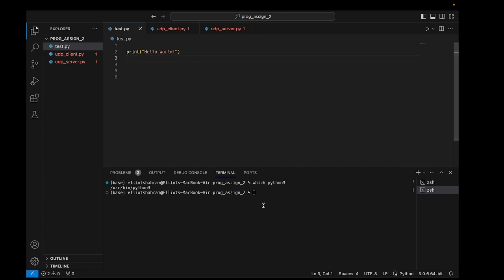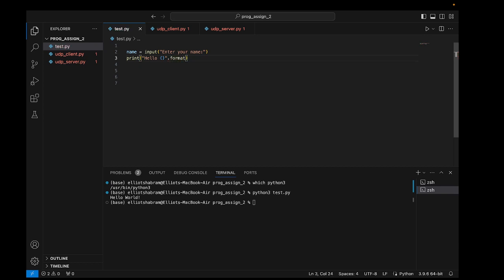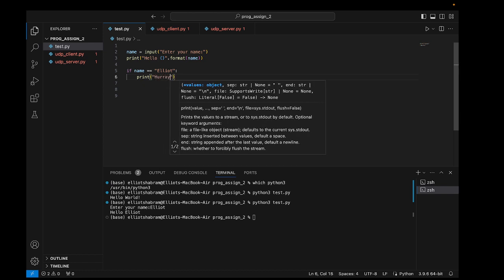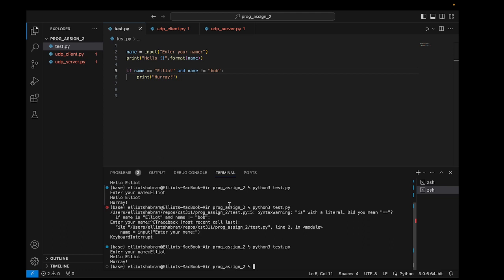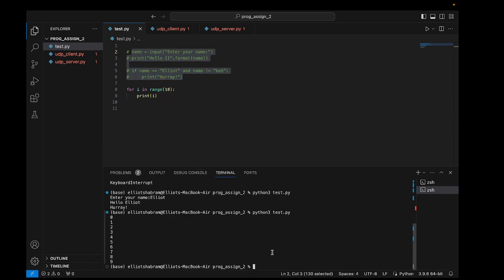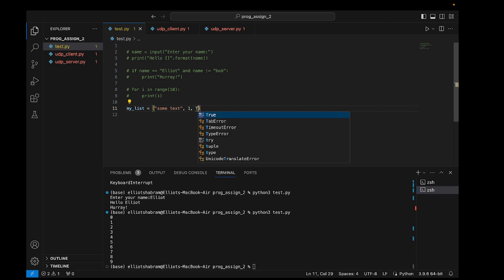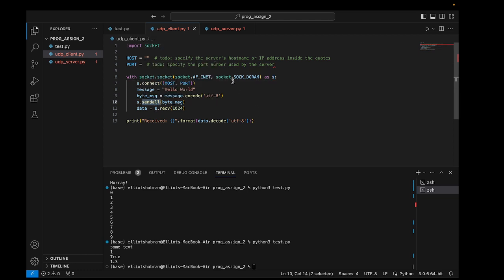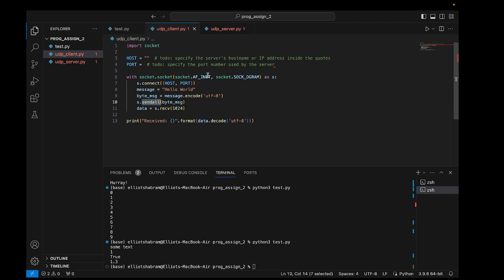Intro Python Tutorial